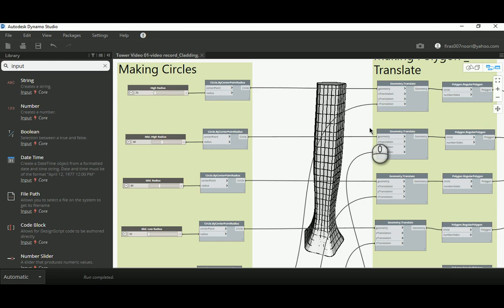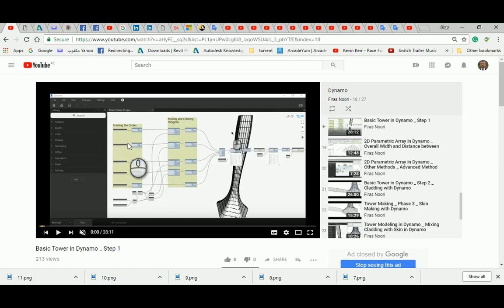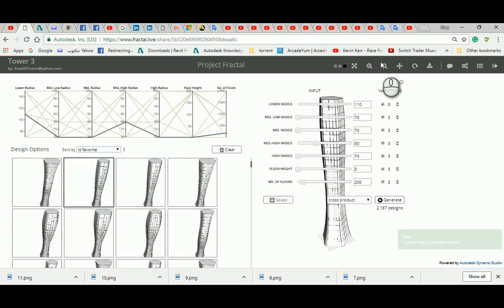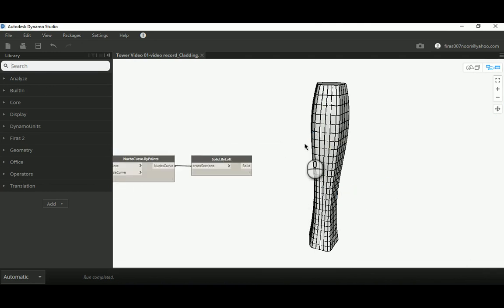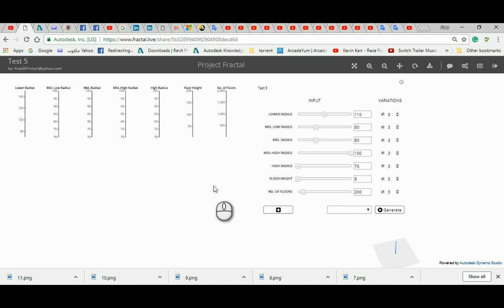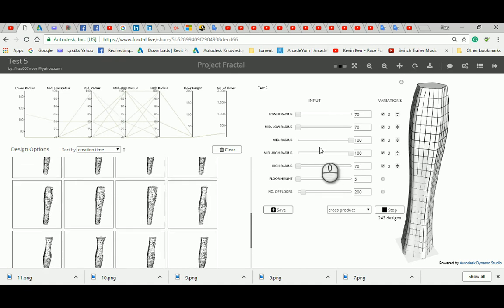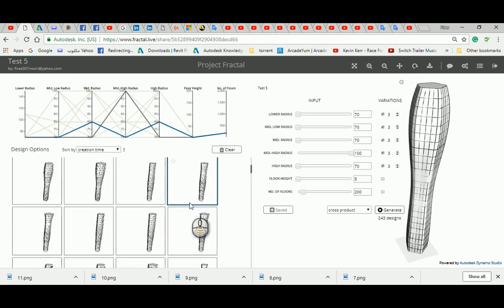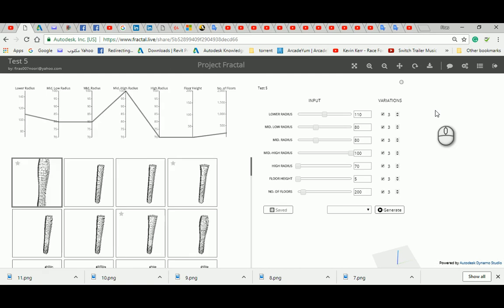Generative Design for a Tower -- Project Fractal and Autodesk Dynamo Studio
Greeting,
In this video, I will explain the basic idea of "Generative Design" and how we can use our Dynamo Tower that we modeled in the previous video into designing 2143 possibilities of geometries "2143" Forms.
We are basically using a new service provided for us by Autodesk Dynamo Studio and "Project Fractal" to let the computer find for us all the possibilities and let us choose the most suitable ones for us.

In this video we will learn the following:
1- The basic concept of "Generative Design"
2- Dynamo for Revit V.S. Autodesk Dynamo Studio
3- Project Fractal Basics
4- the export process from Autodesk Dynamo Studio to Project Fractal
5- Some setting and advice regarding a better usage of "Project Fractal"

Best Regards,
Firas S. Noori
Instructor - Ajman University
M.Des - in Sustainable Architecture - University of Sydney - Australia
M.Sc - Architecture Engineering - University of Technology - Iraq